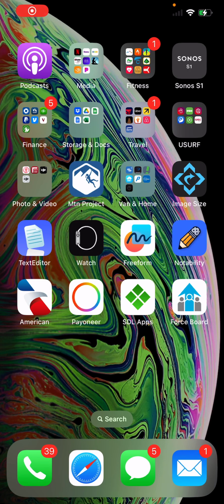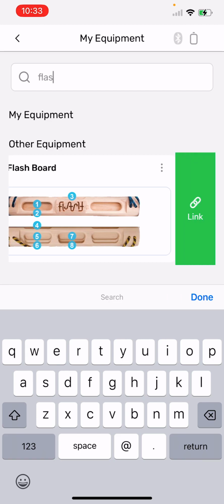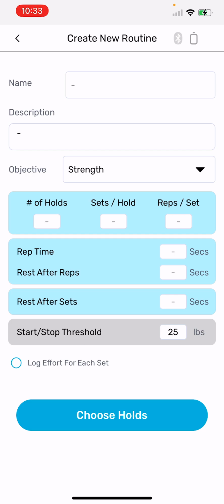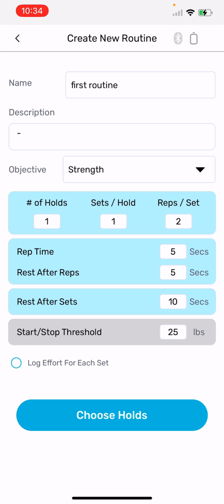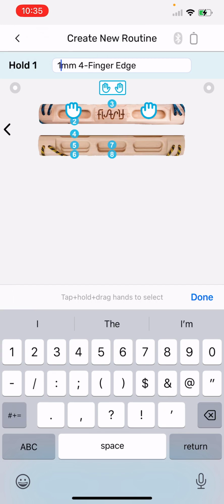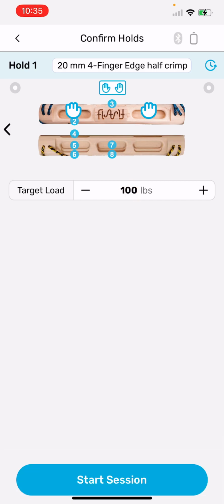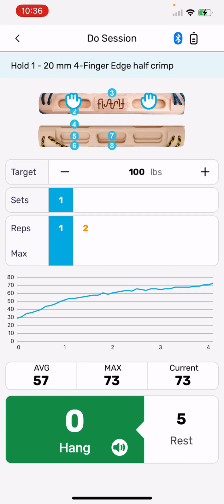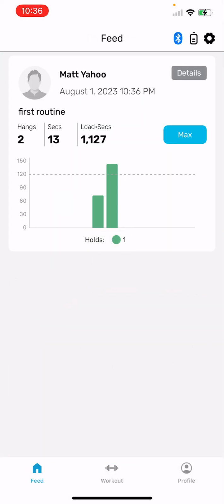Force Board First Custom Routine Tutorial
A tutorial on making your first customized routine with the Force Board app.